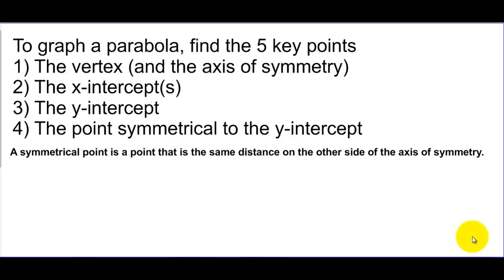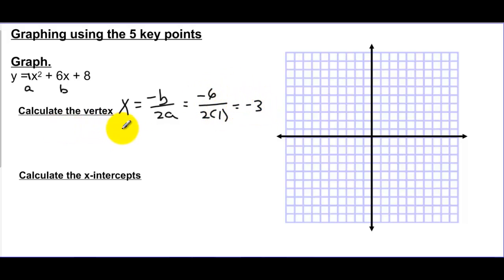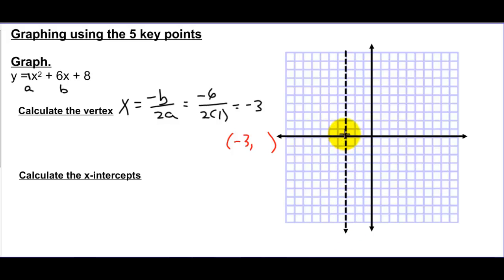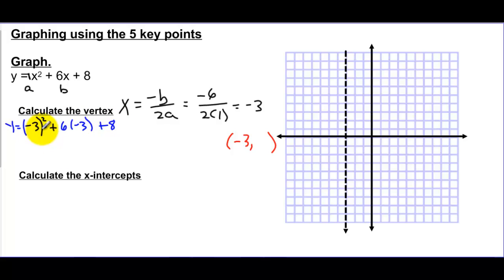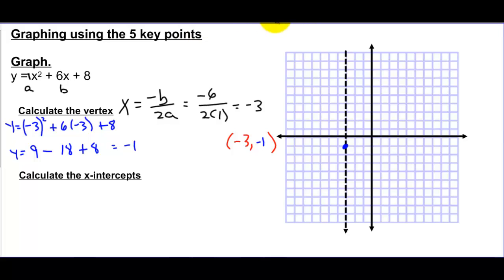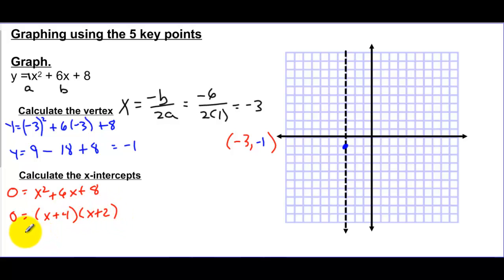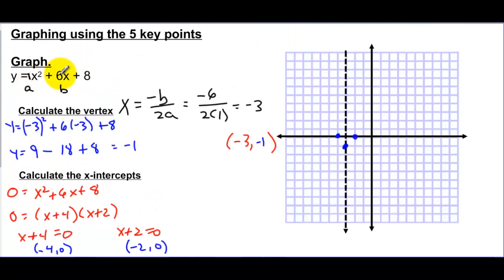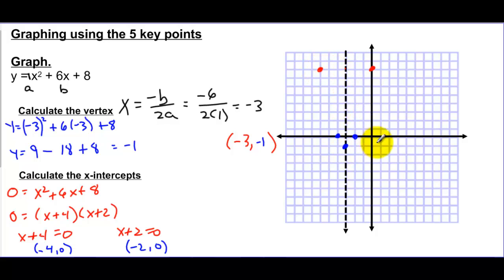9-2 Graphing Using the 5 Key Points Part 3 Graphing the Parabola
9-2 Graphing Using the 5 Key Points Part 3 Graphing the Parabola